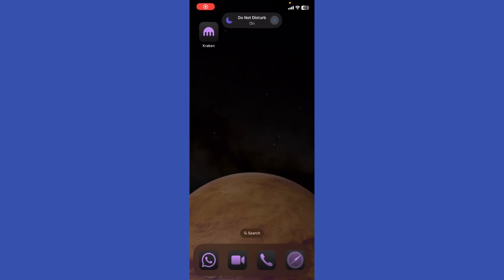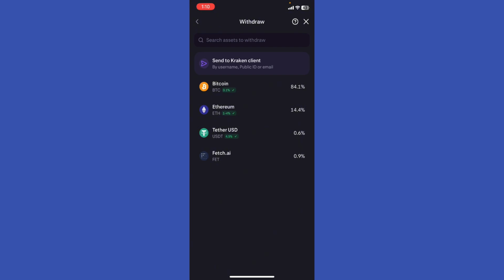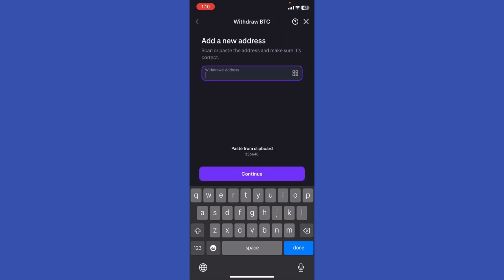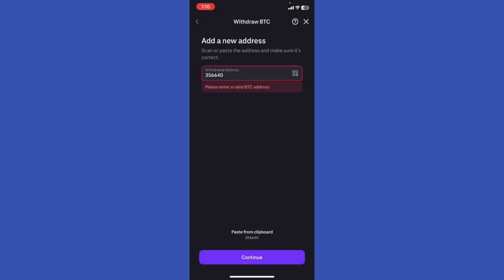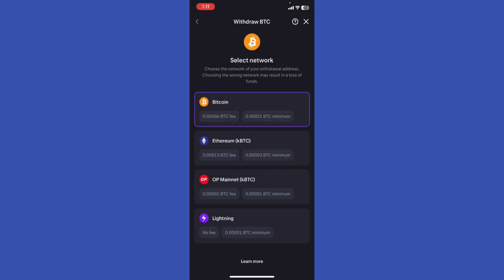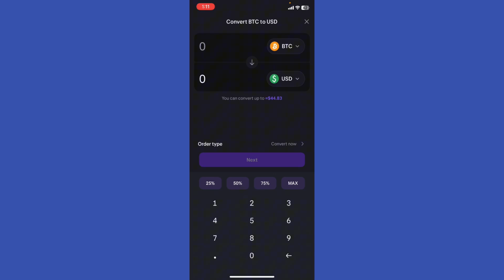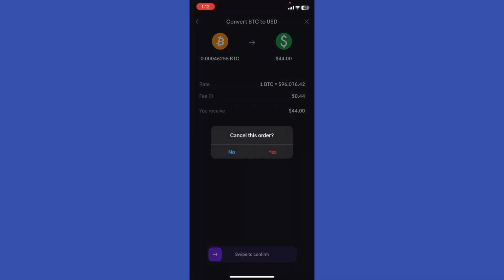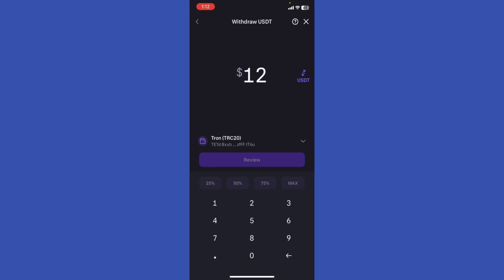How to withdraw funds from kraken to your bank (2024)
How to withdraw funds from kraken to your bank

In this video i´ll show you How to withdraw funds from kraken to your bank. The method is very simple and clearly described in the video. follow all the steps & withdraw funds from kraken to your bank